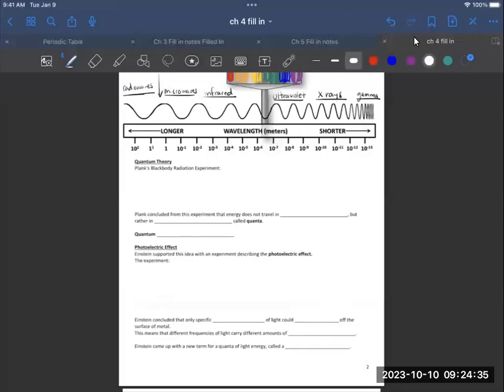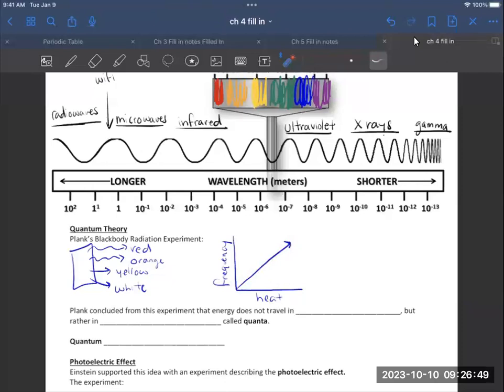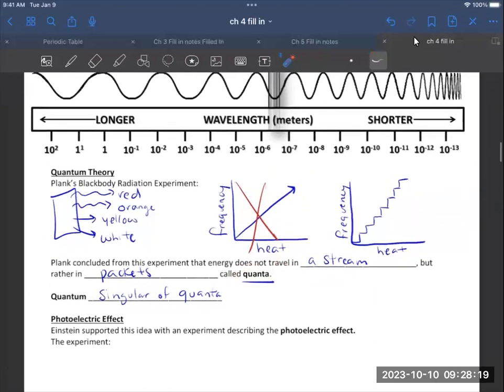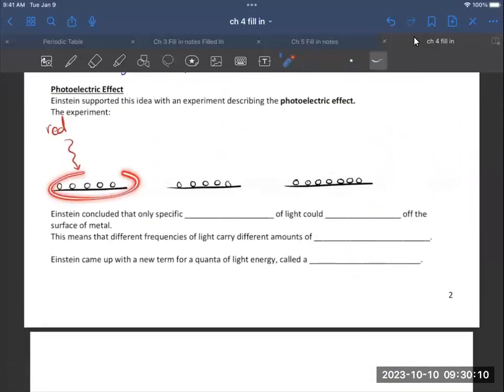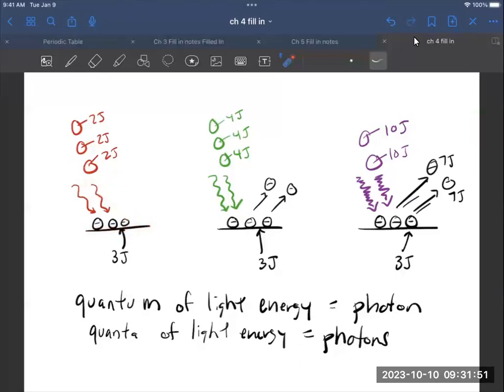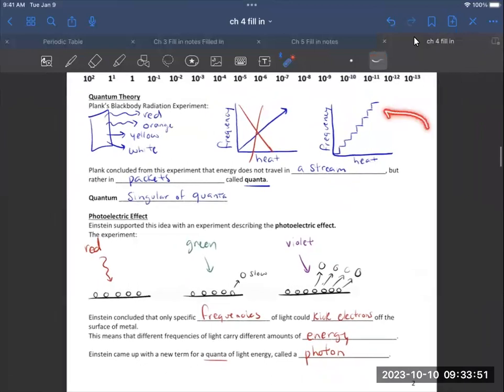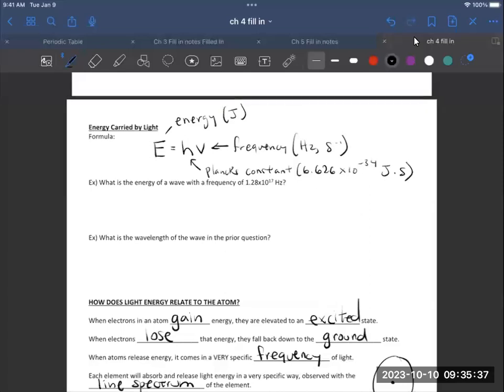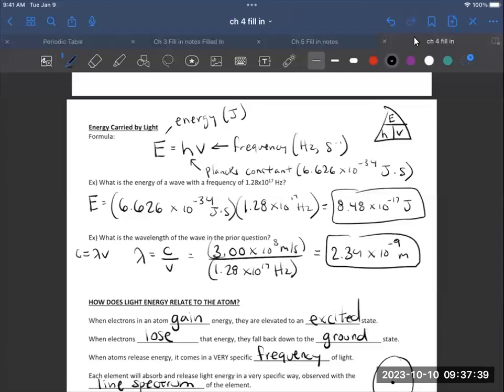Quantized Energy Notes